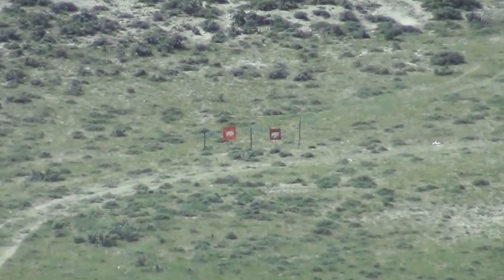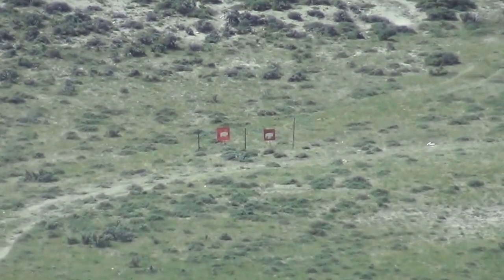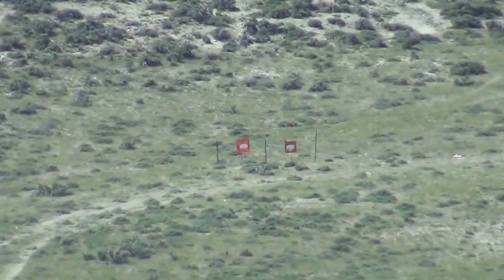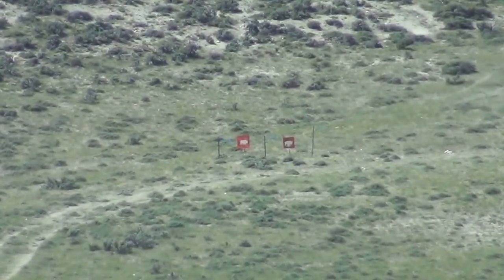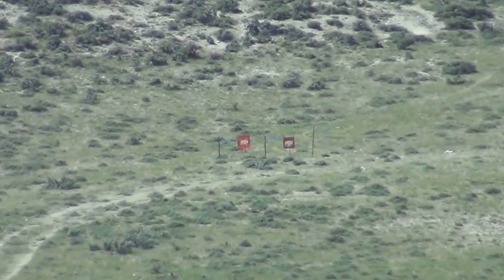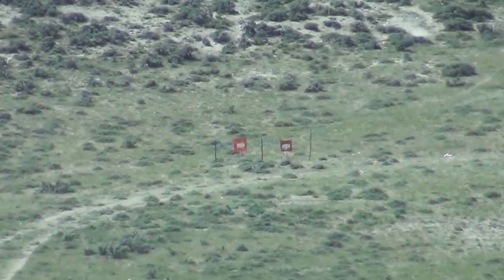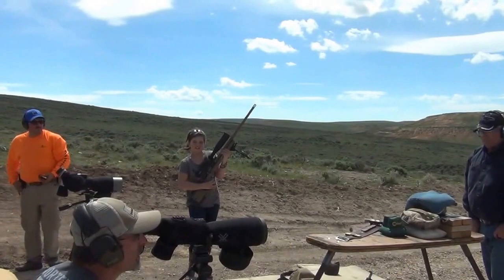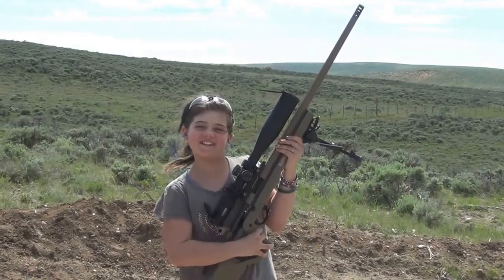Carlyna Arnold, 4th shot, 1000 yrd Buffalo Challenge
Rifle specs:
260 Remington
Berger 140 Hybrids - Moly coated
H4350 Powder

KRG X-ray chassis
Stiener TX5i scope

and... Wyoming girls ROCK!